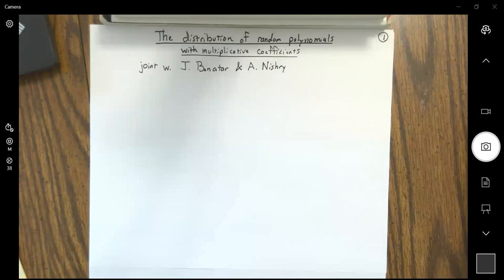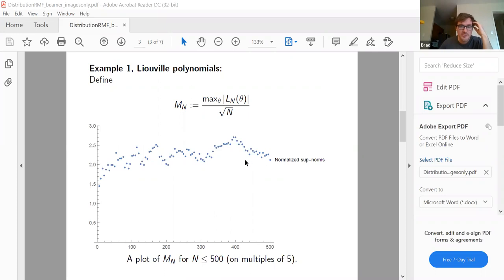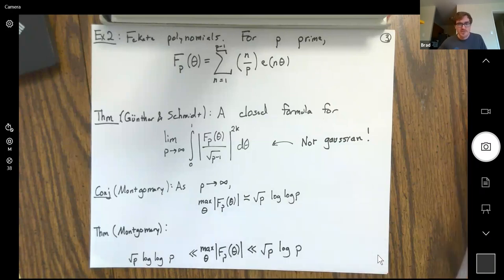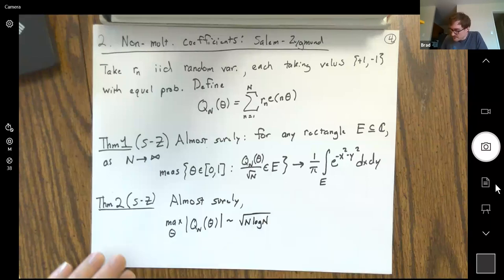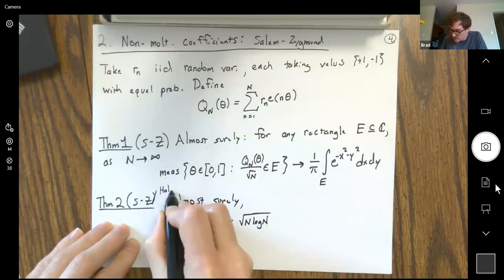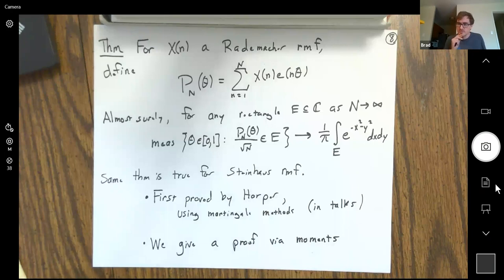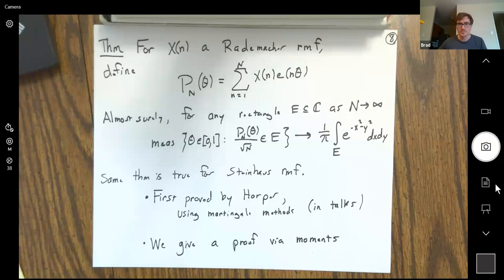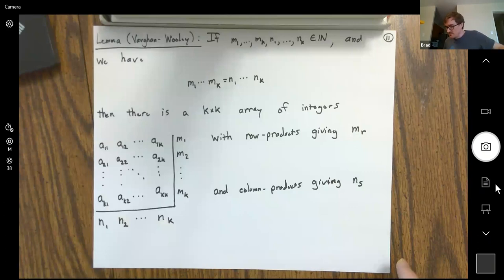Brad Rogers (Queen's University)